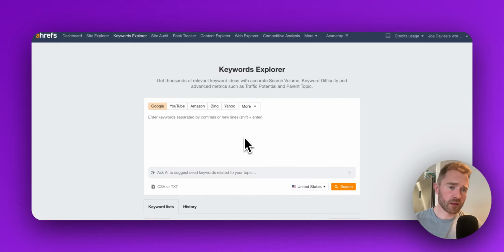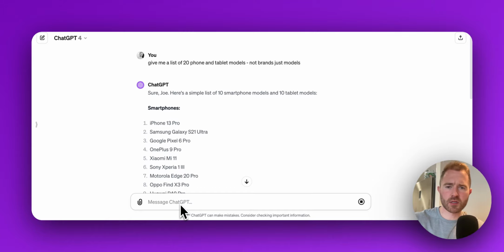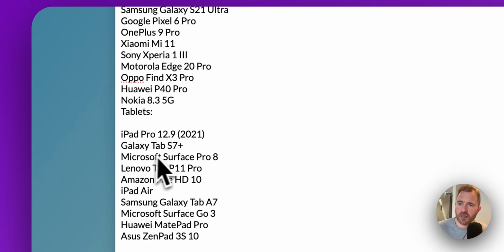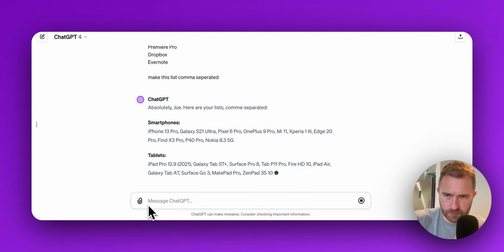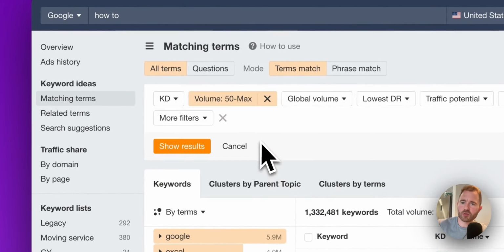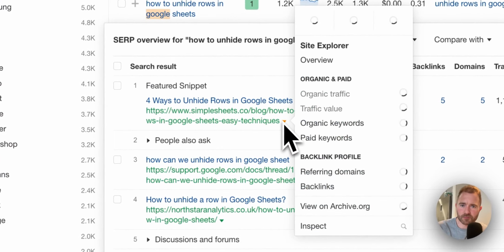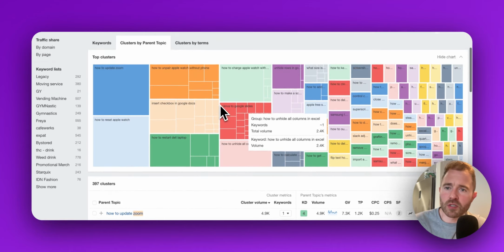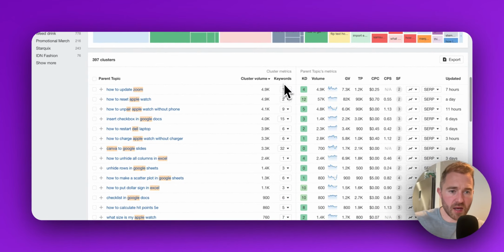Niche Site Idea: Tech How To | 400 Low KD kws | 86k Volume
00:00 Niche Website Idea: Tech How To
00:48 Keyword Research Process
01:21 Using Chat GPT and Ahrefs for Keyword Research
02:05 Generating Lists of Models and Brands
02:50 Expanding Keyword Opportunities
04:01 Software and Online Tool Names List
05:01 Cleaning Up the Lists
05:51 Creating a Combined Keyword List
06:40 Searching in Ahrefs with How-To Keywords
07:00 Filtering and Refining Keyword List
07:41 Adjusting Keyword Difficulty and Volume
08:22 Analyzing SERP and Potential Keywords
09:03 Keyword Clustering for Content Strategy
09:49 Writing and Formatting Articles
10:21 Understanding Keyword Clustering
10:54 Keyword Strategy and Content Planning
11:30 Building and Categorizing a Tech Site
11:59 Conclusion and Next Steps